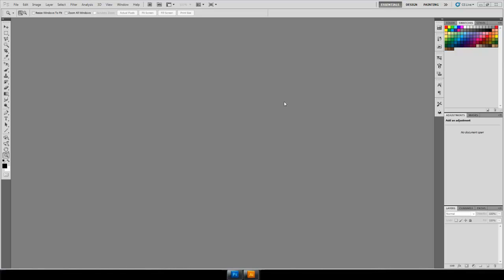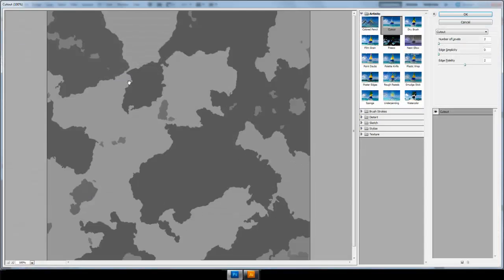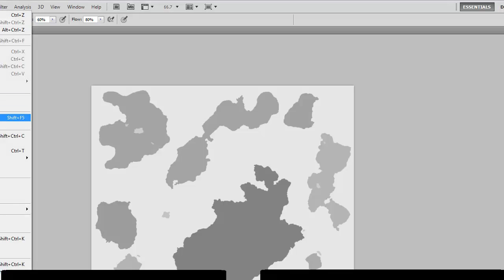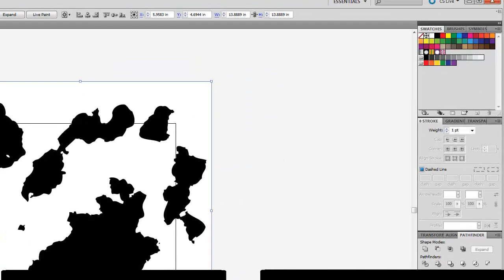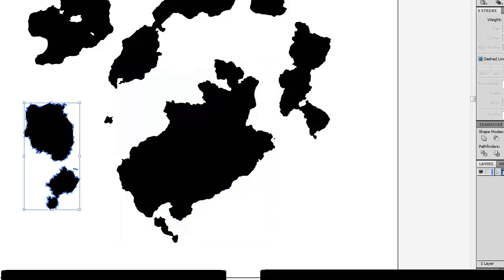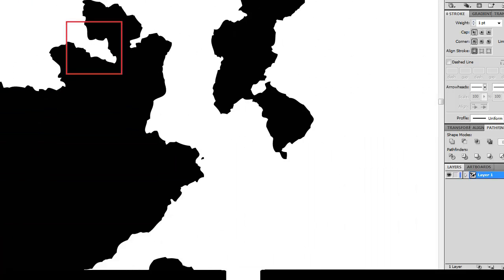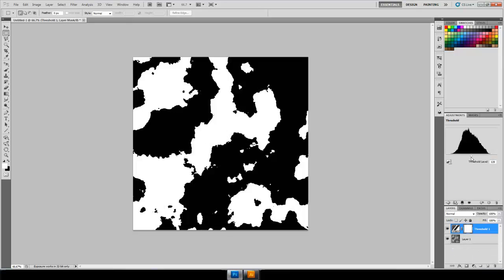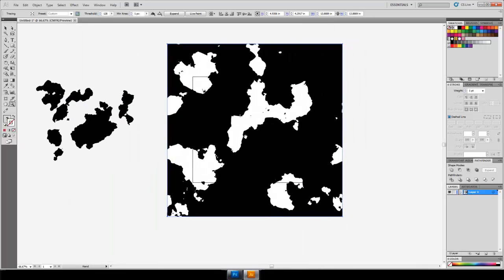Make Fantasy World Maps (pt 2)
Found this old video file on my hard drive... it's a part 2 of my mapmaking video from 2 years ago, lol